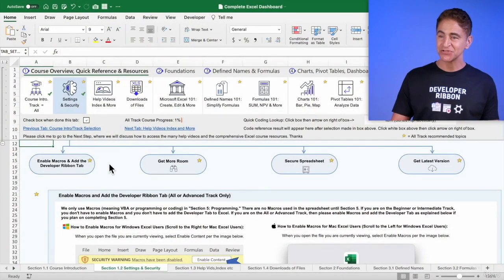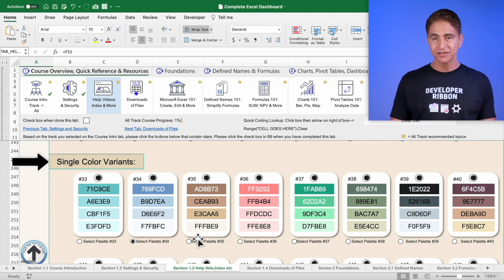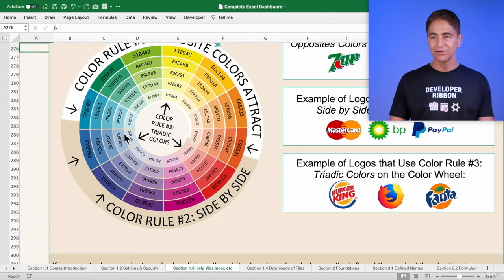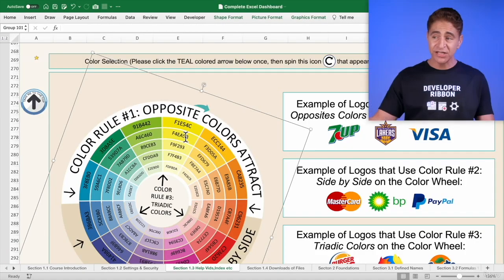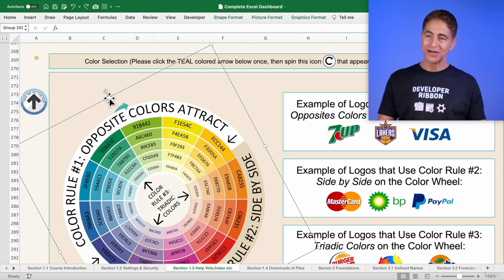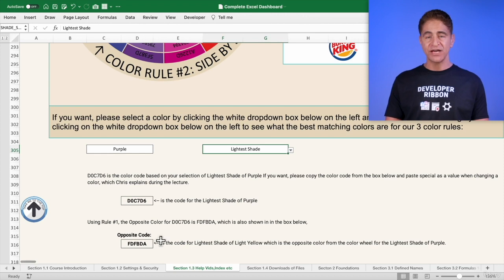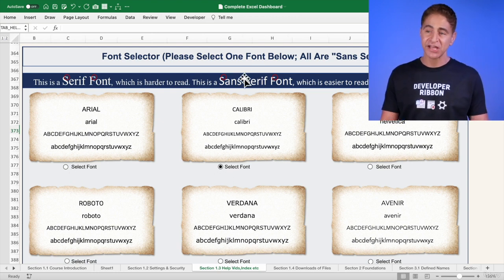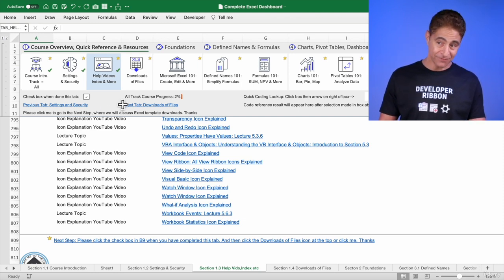3 BIGA Section 13 Help Videos More